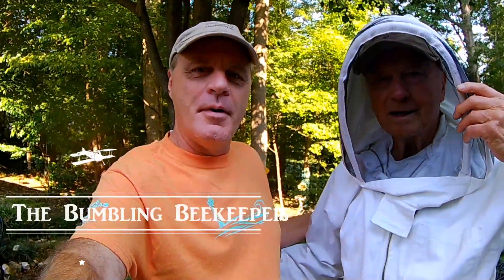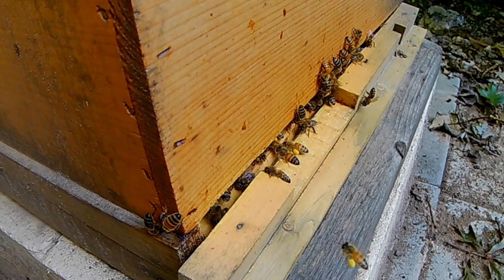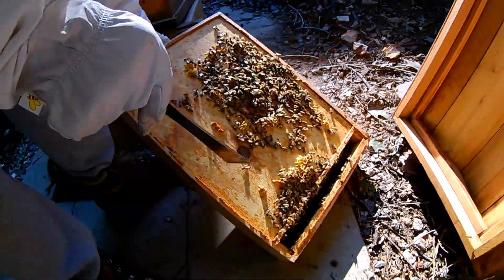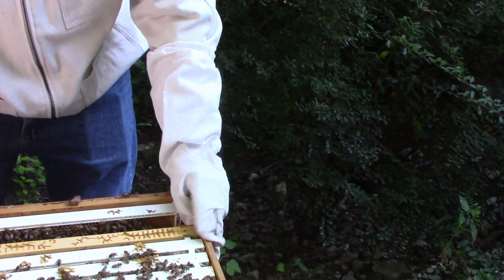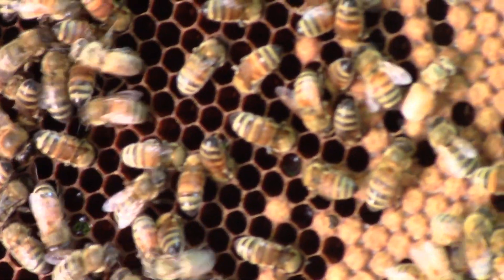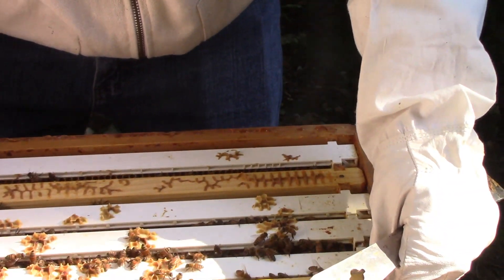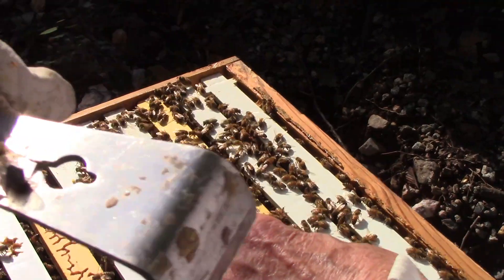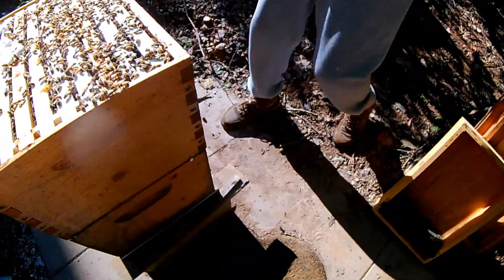Backyard Beekeeping Post "Hurricane Florence" Update | Flow Hive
In our last backyard beekeeping adventure video (back in July), we inspected the Flow Hive and wondered why we weren't getting much honey production.  A month later, we decided to remove the Flow Hive and add a feeder, as we were in the dearth and there was not much nectar available in the heat of the summer (we didn't make a video for this part).

Now, on September 22, a week after Hurricane Florence passed
over, we do a hive inspection to see how our girls fared.

Come join us as we open the hive to see what they've been up to... as usual, there are a few surprises in store for us beginner backyard beekeepers!